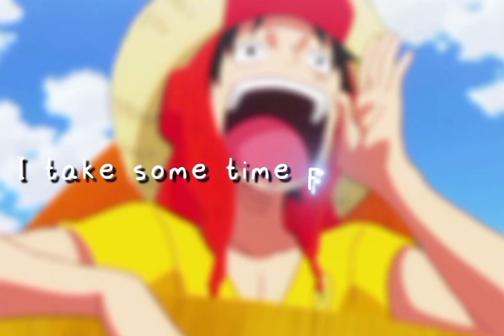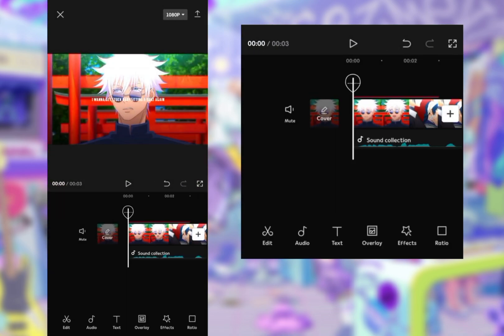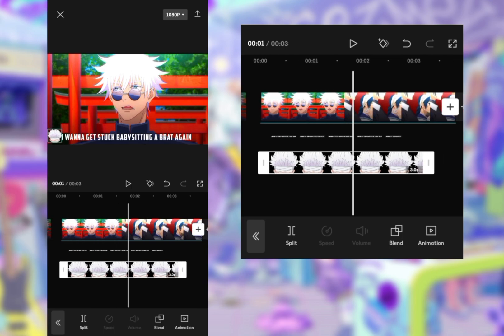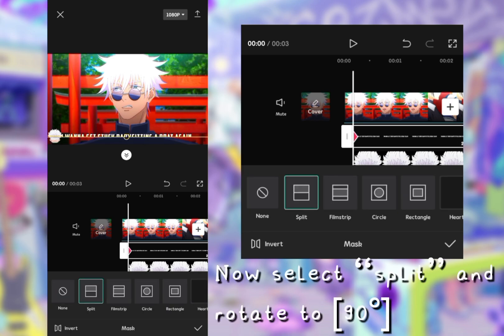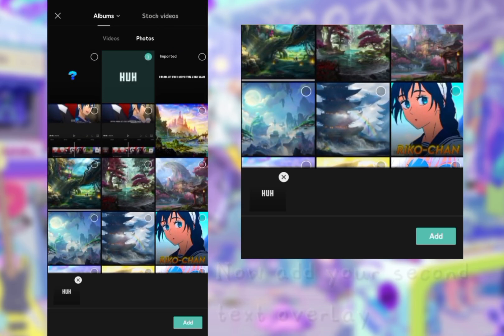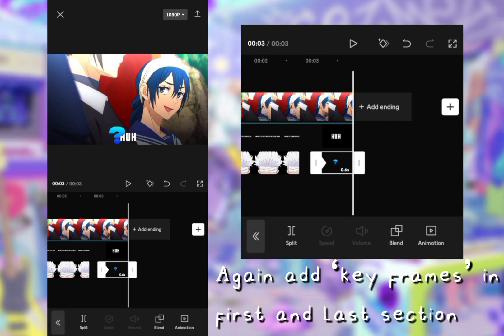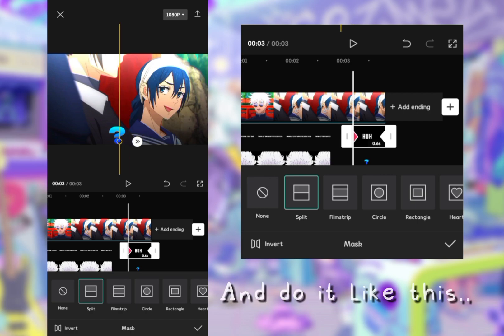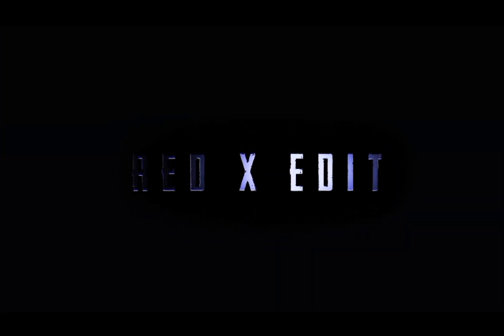Capcut Emoji - Text Animation like Ae || Capcut Tutorial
capcut text animation
capcut text animation tutorial
text animation capcut
capcut
capcut tutorial
text animation
capcut text tutorial
text animation tutorial capcut
capcut edit
capcut text behind person
capcut tips
how to add text behind image in capcut
capcut text animations
how to add text behind person in capcut
animation text capcut
capcut add text animation
text behind object capcut

        ◦•●◉✿💞THX FOR W∆TCHING💞✿◉●•◦